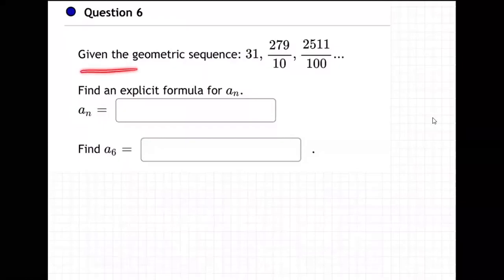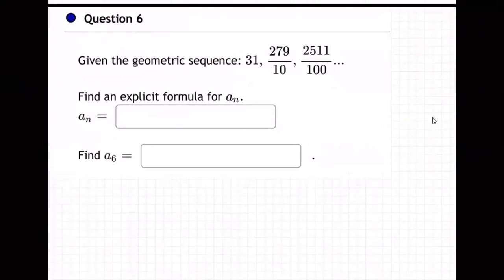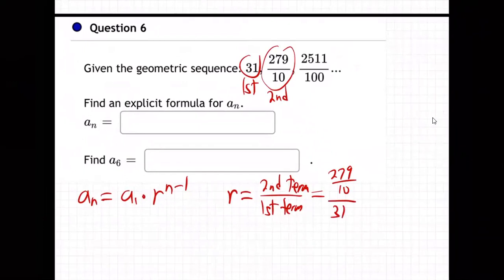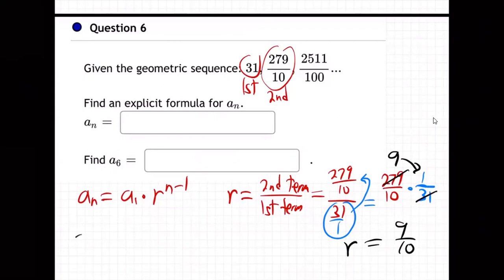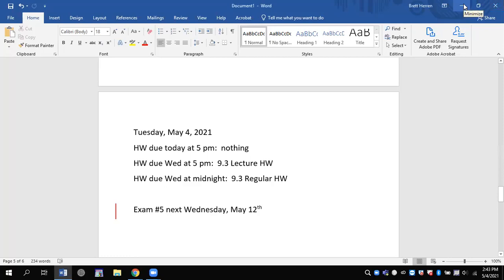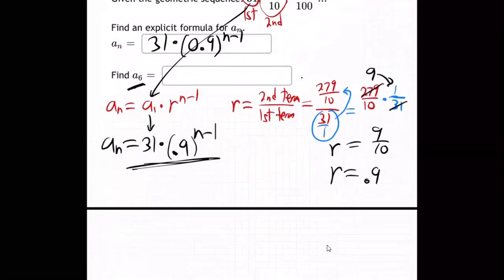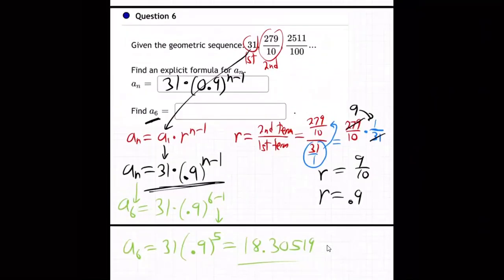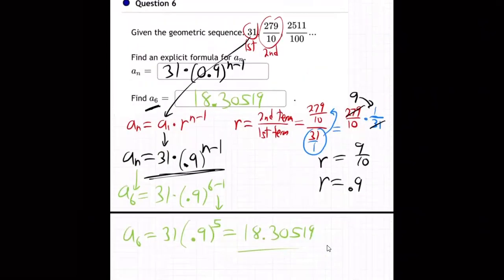m3a-9.3 Lecture HW - 6